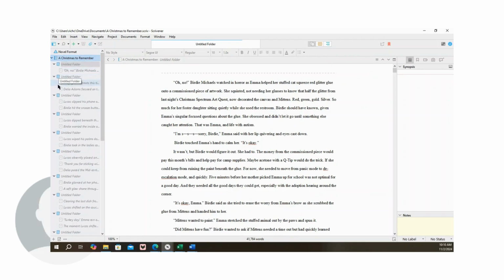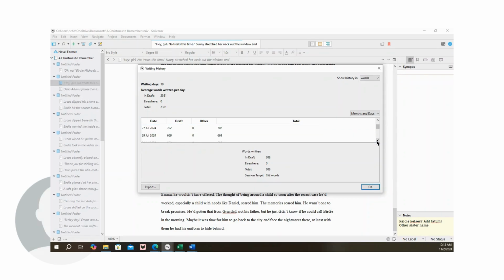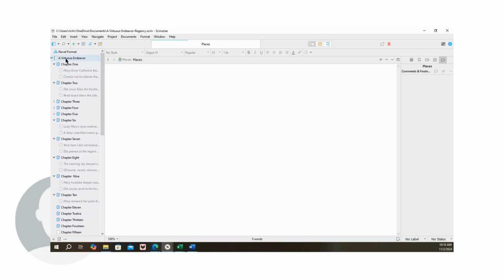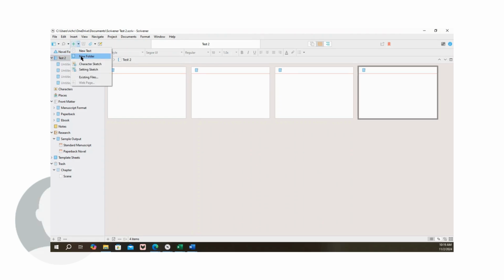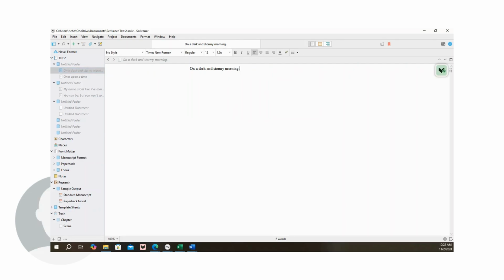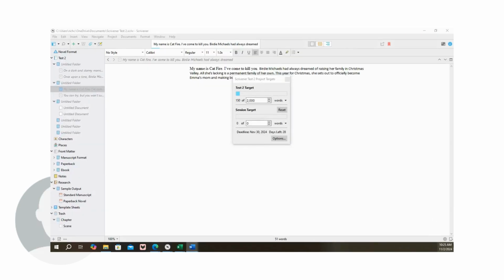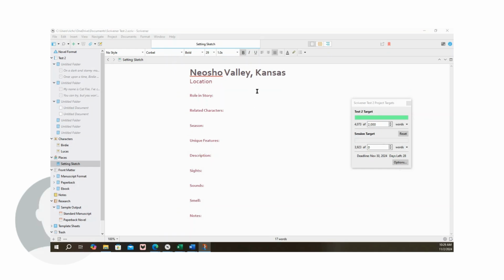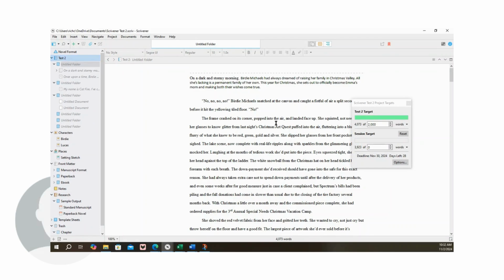Scrivener VERY Basic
Christina's Version. A very bare minimum, basic video on how to start a project in Scrivener.